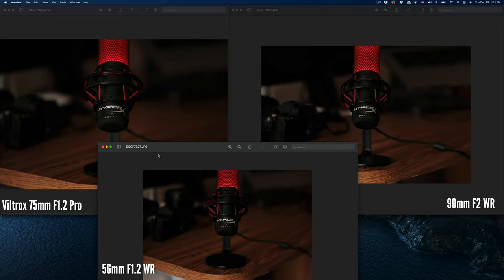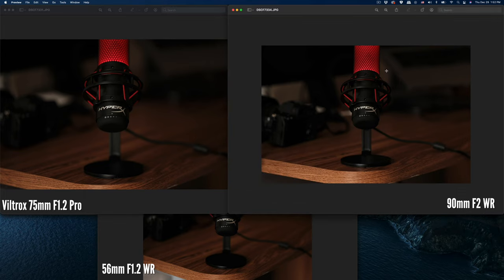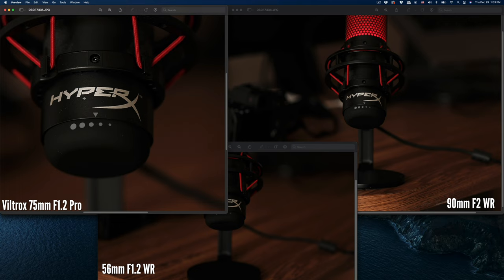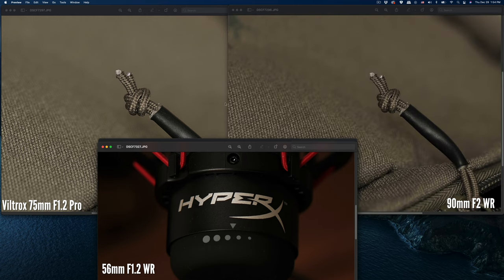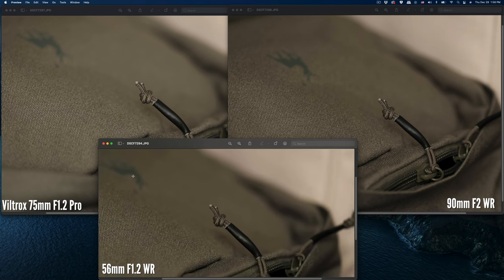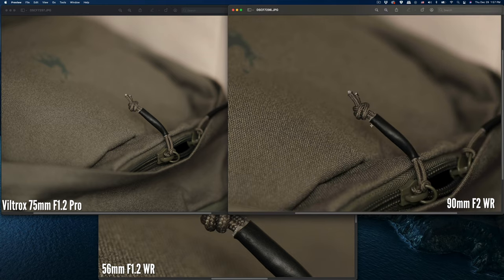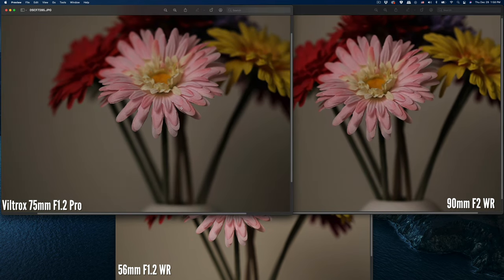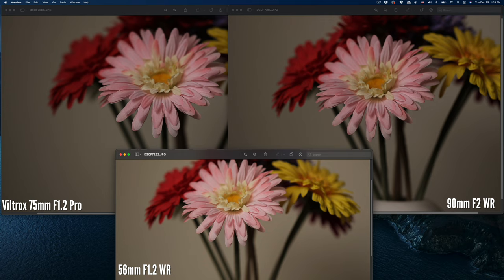Sharpness & DOF Comparison: Viltrox 75mm F1.2 Pro vs Fujifilm 56mm F1.2 WR vs 90mm F2 WR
B&H Photo:
FUJIFILM XF 90mm f/2 R LM WR
FUJIFILM XF 56mm f/1.2 R WR
Viltrox 75mm F1.2 Pro XF

XF90mm F2
XF56mm F1.2 WR
Viltrox Amazon Store

Hello everyone, in this video, I did a quick sharpness and Depth of Field (DOF) comparison among these three lenses: Viltrox 75mm F1.2 Pro vs Fujifilm 56mm F1.2 WR vs 90mm F2 WR.

POV Gears:
Chest mount
Mount Adapter for iphone
iPhone 13 Pro Max
Manfrotto 492 LCD Micro Ball Head with Shoe Mount